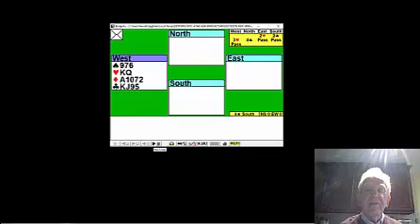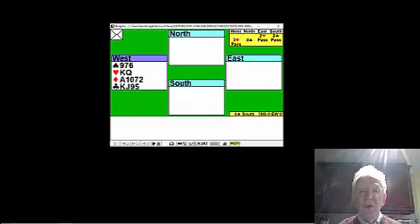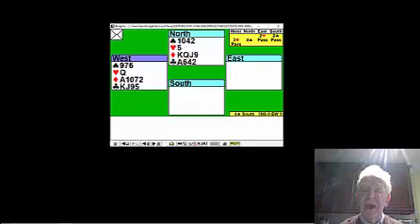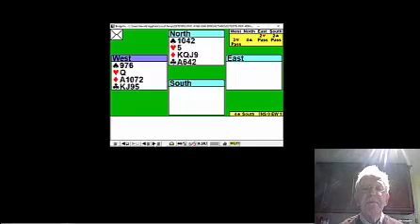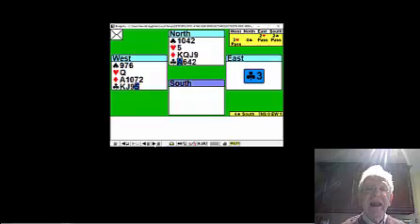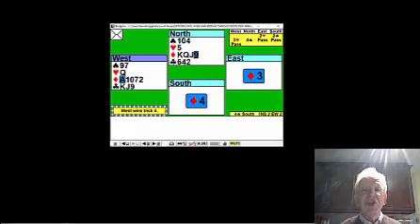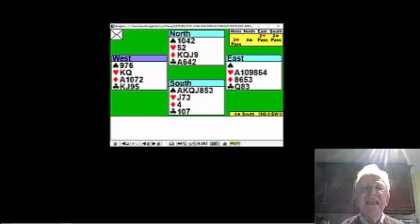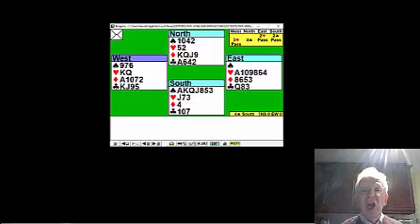1098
answer to quiz of week 19th February 2023